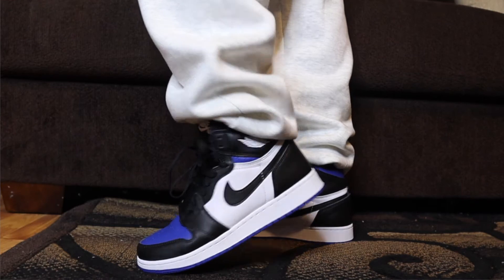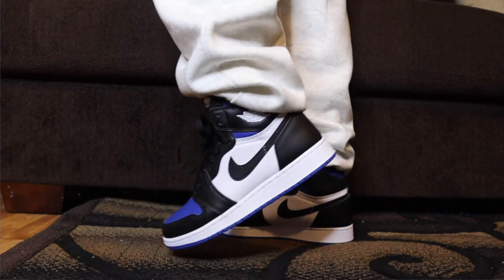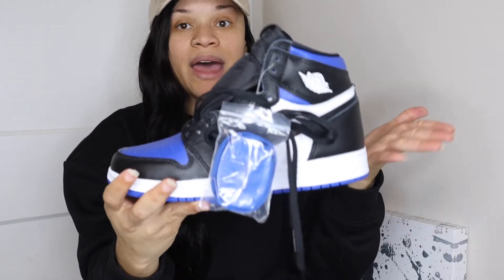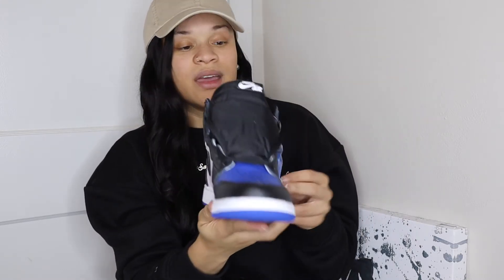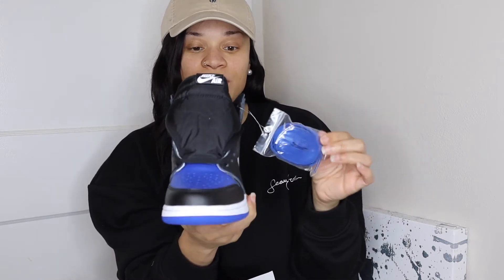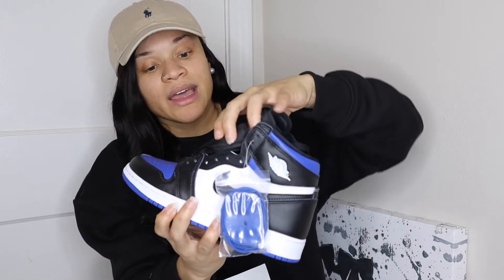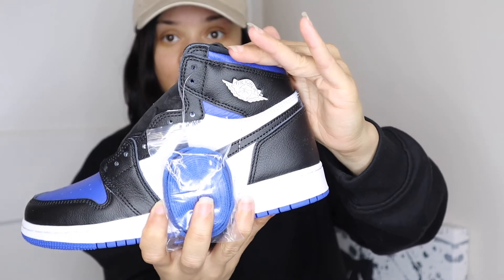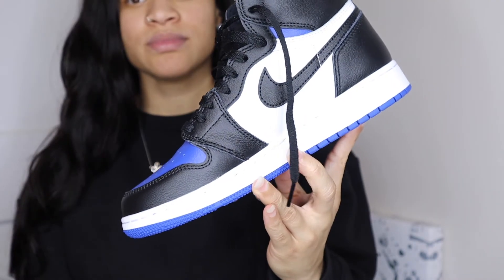SHOULD YOU STILL COP THE AIR JORDAN 1 ROYAL TOE? UNBOXING & REVIEW!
TODAY I GOT THESE AIR JORDAN 1 ROYAL TOE SNEAKERS! ARE THESE STILL WORTH IT? LOVE YA'LL!